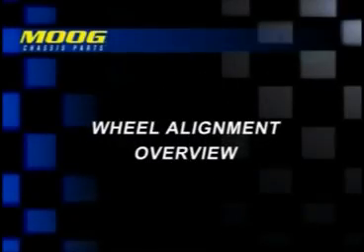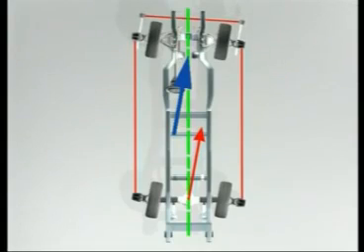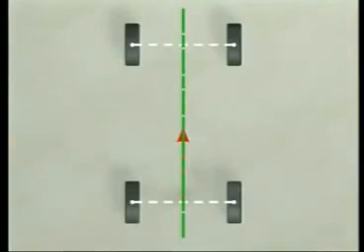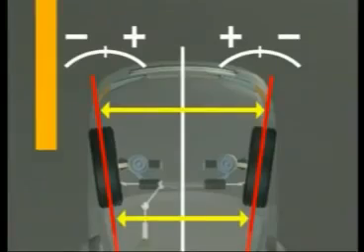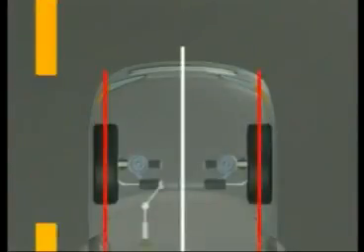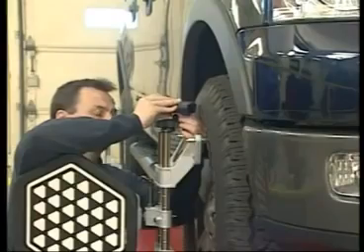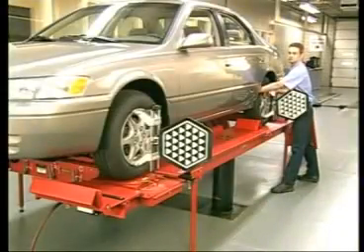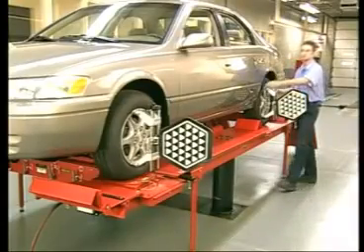Wheel Alignment - WHAT IS CAMBER, TOE, CASTER, AND OFFSET?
Proper alignment is fundamental to your car’s safety and tire tread life. All four wheels must be consistent with each other, optimized for proper contact with the road surface. Wheel orientation is broken down to three major components; camber, caster, and toe. This video will further illustrate.